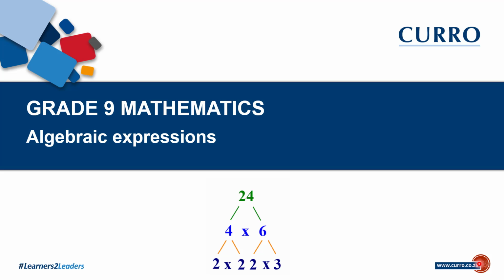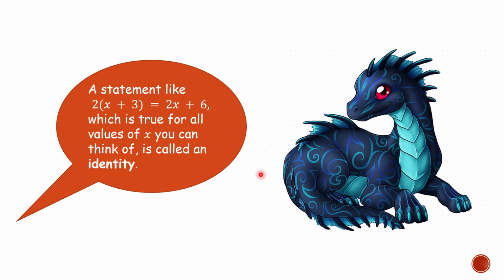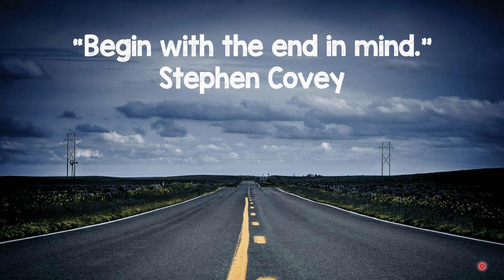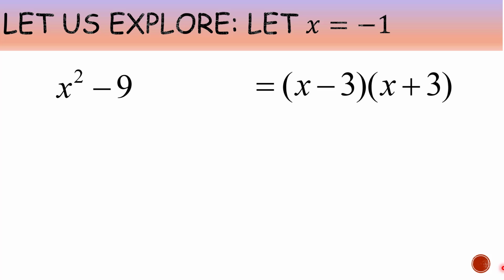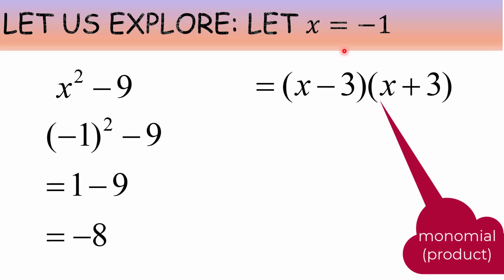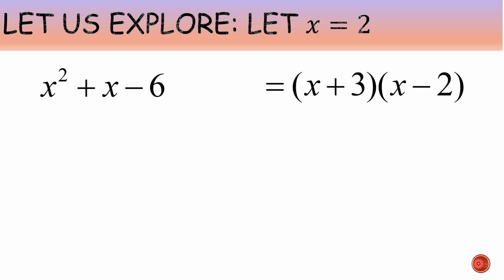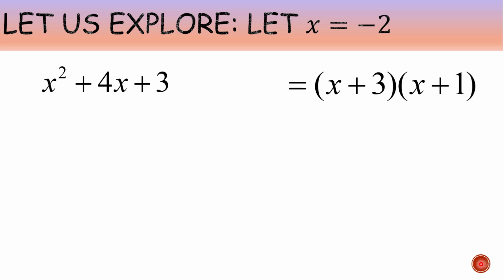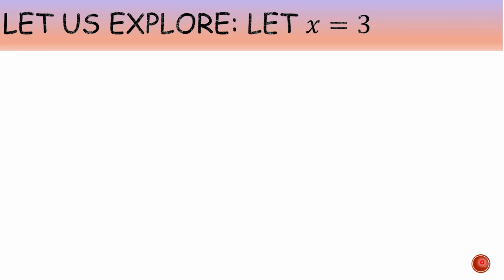What is an identity?